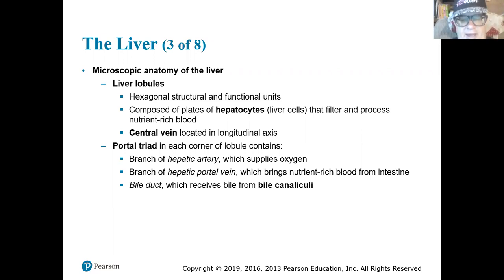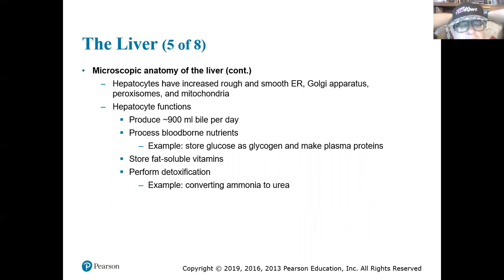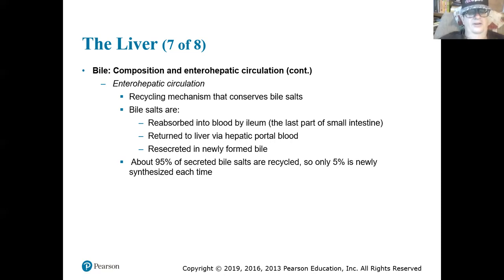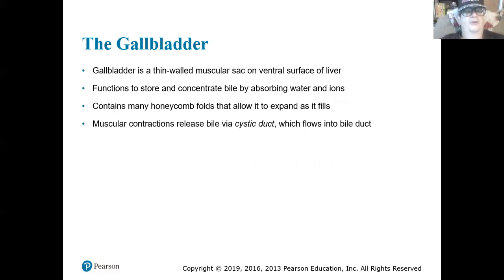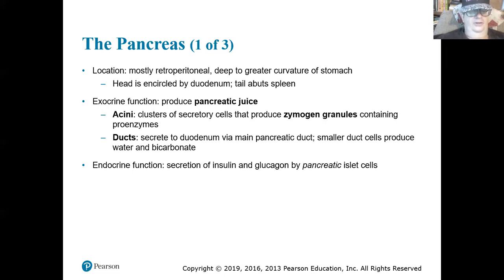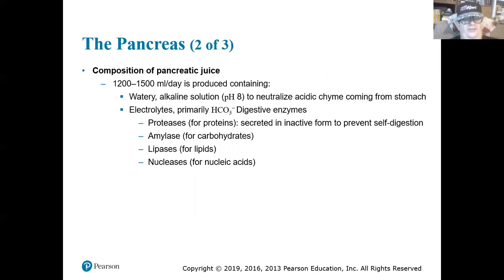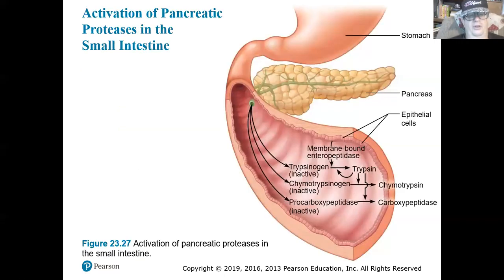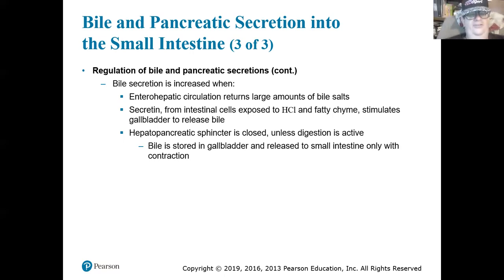AP2 Digestion Part 3